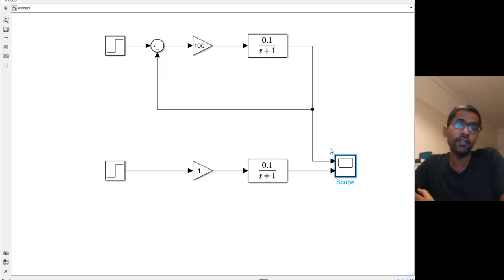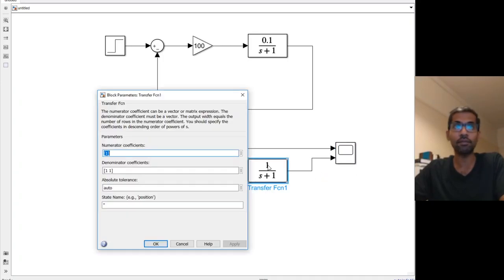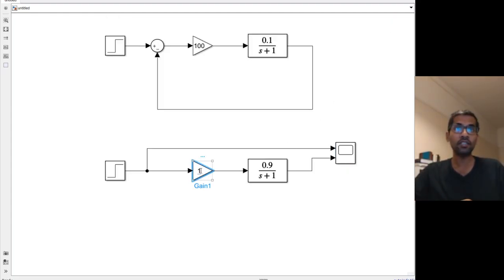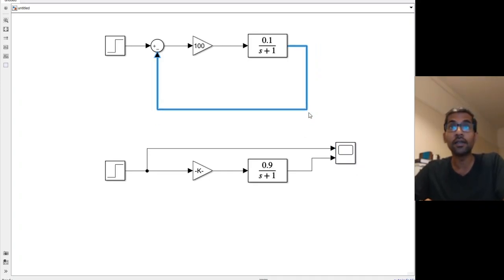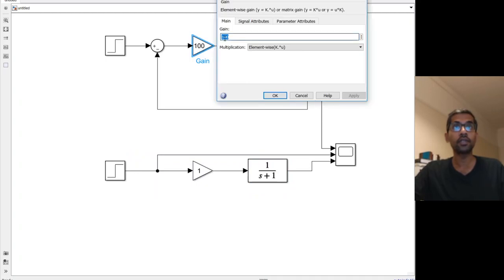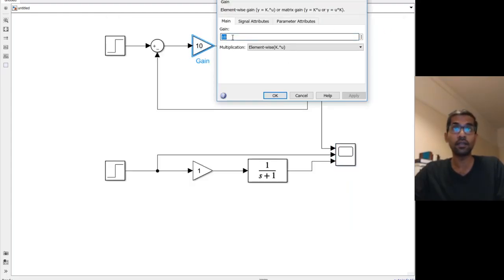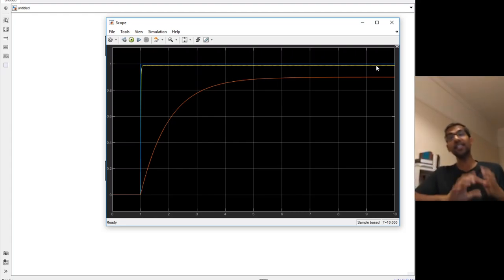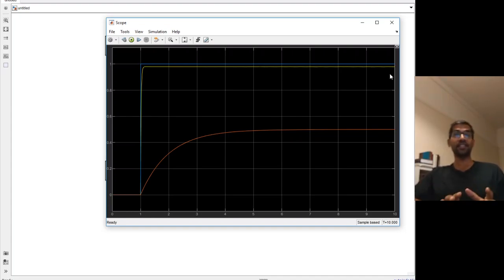MI2 7 5 Steady State Error